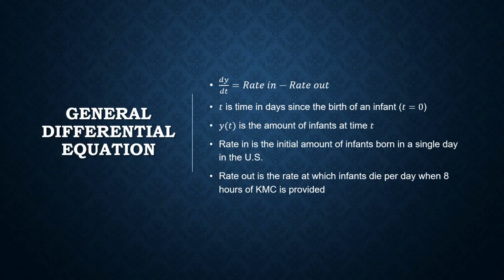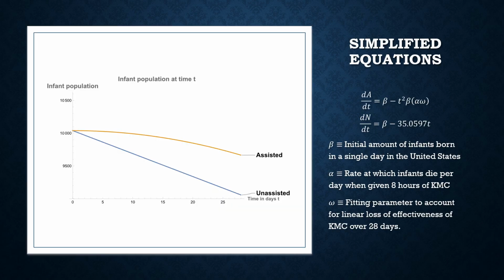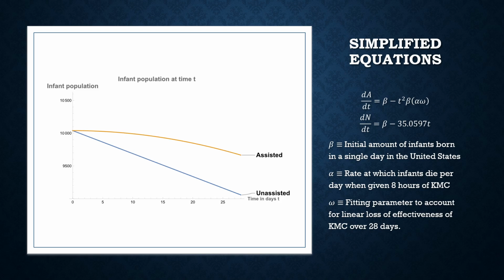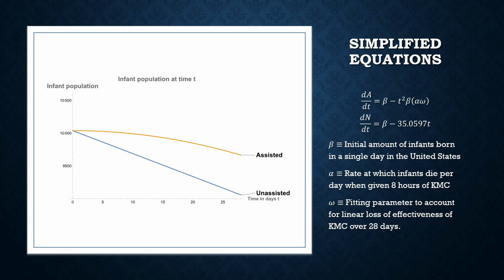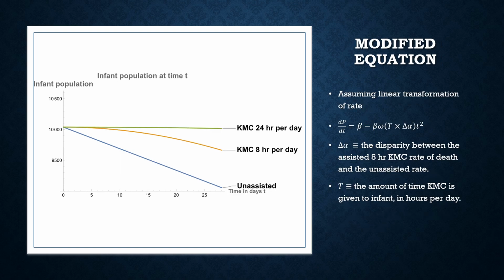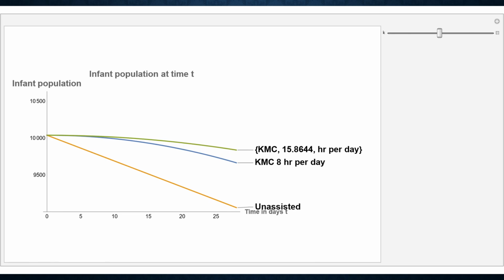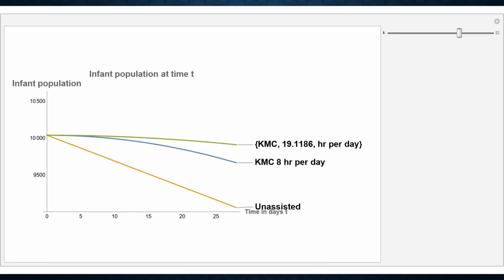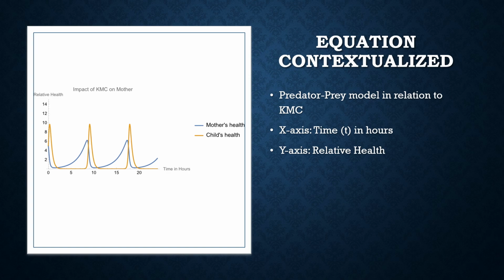(SCUDEM VIII 2023) Problem A: Kangaroo Care - Team 1106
Students
     Anthony Shalakov, US Military Academy, West Point NY USA
     Leonardo Sabetta, US Military Academy, West Point NY USA
     Bradley McIntire, US Military Academy, West Point NY USA

Coach
     Brittany Oletti, US Military Academy, West Point NY USA